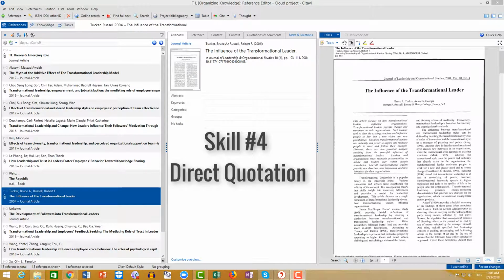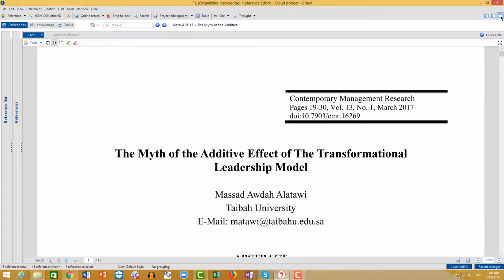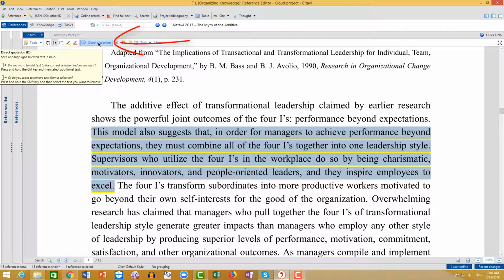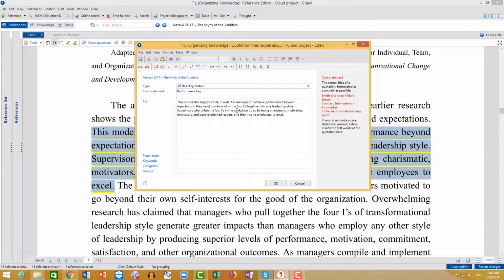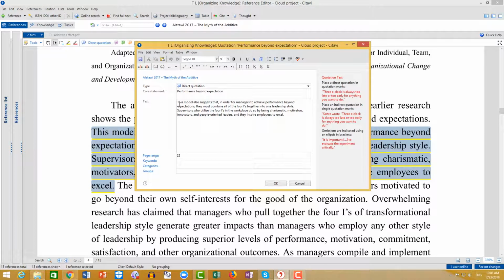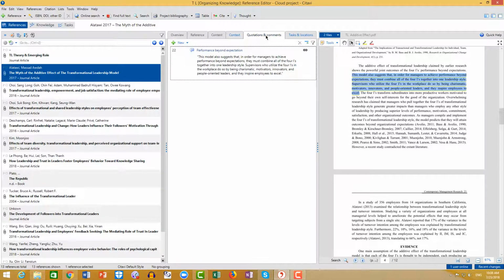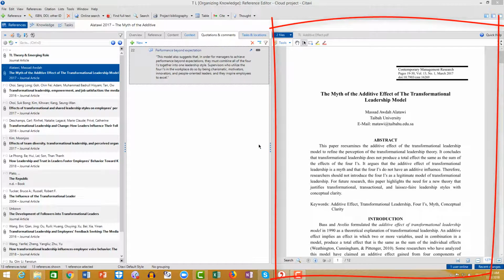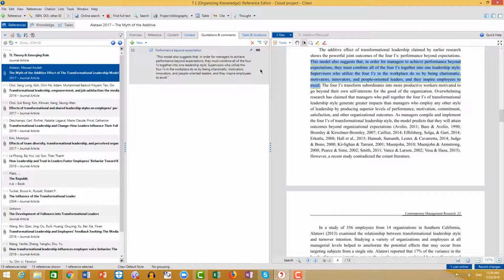Citavi [Part 2 - Organizing Knowledge] [Skill 4/7] -- Direct Quotation